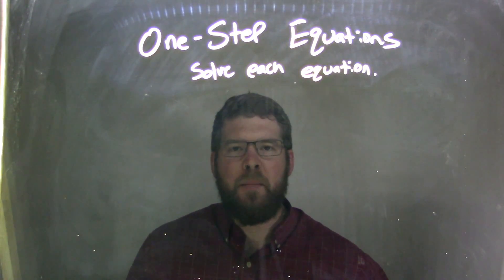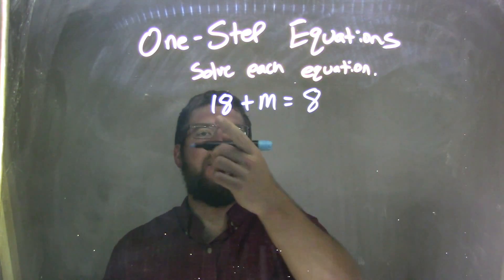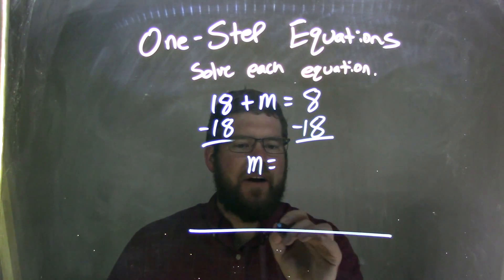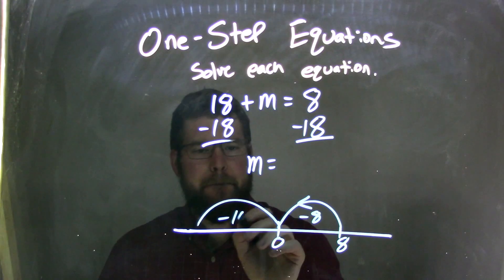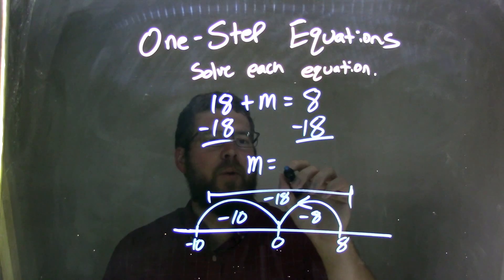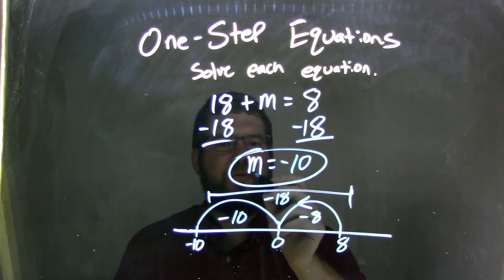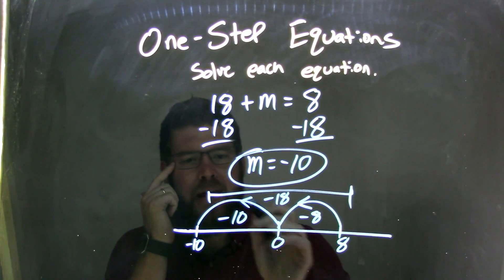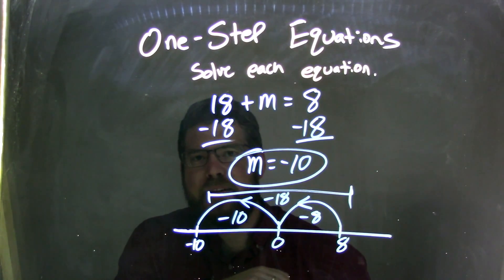Solve 18+m=8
In this math video lesson on One-Step Equations is show how to solve 18+m=8. This video discusses how to solve an equation for a variable.